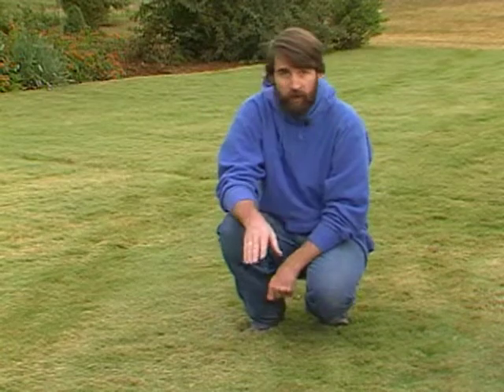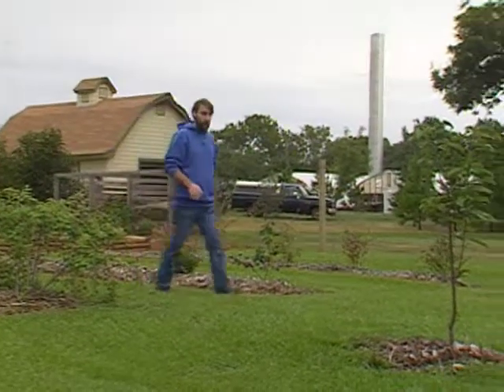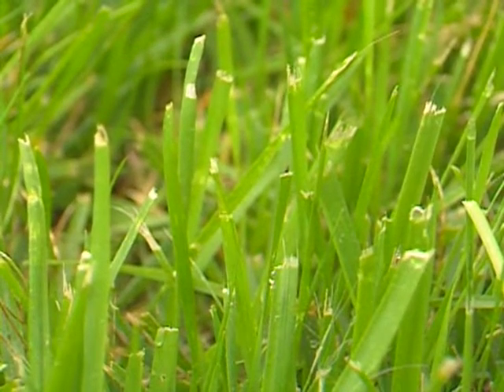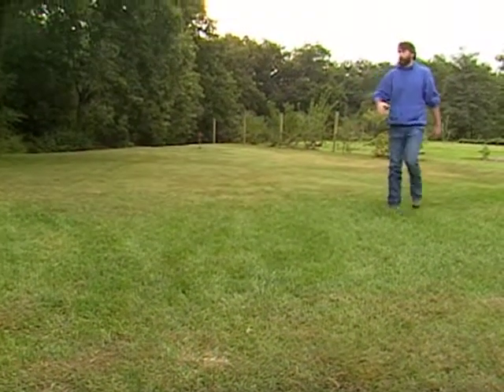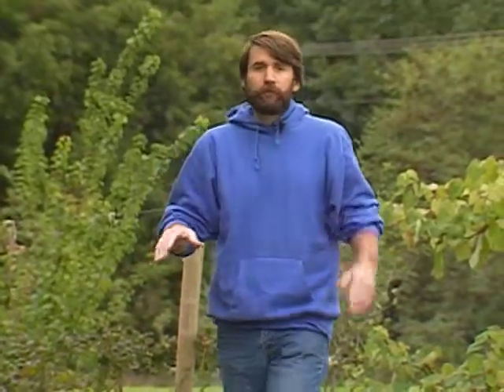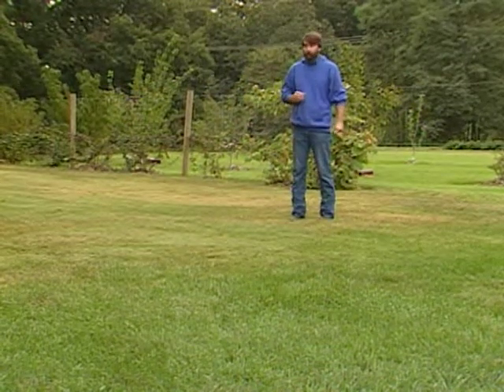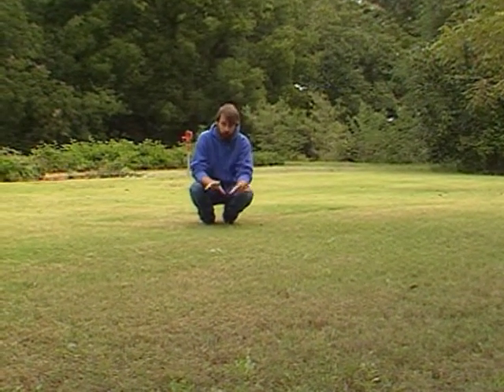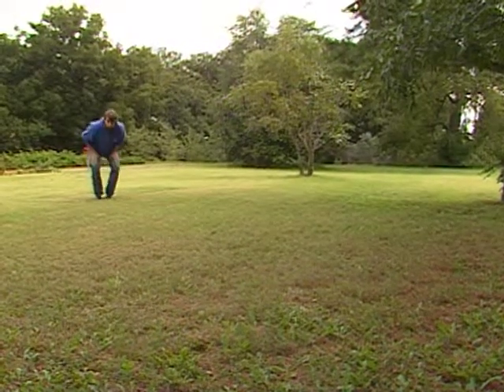Turfgrasses in Oklahoma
(10/8/88)-Host Jim Gallott talks about the turfgrass options available to homeowners and how to select the best lawn for your area.